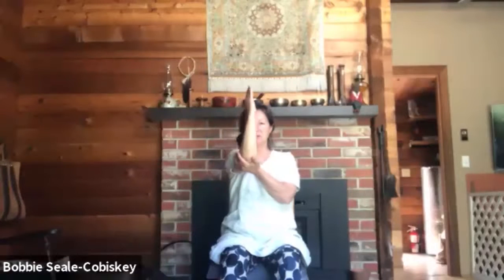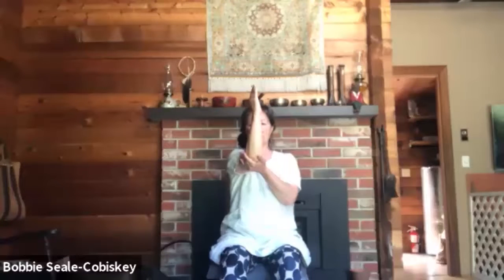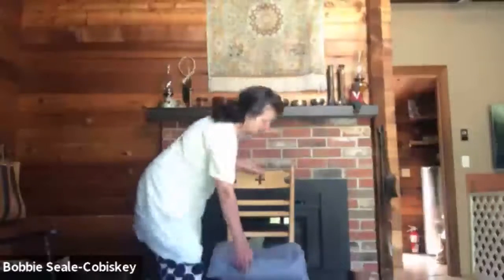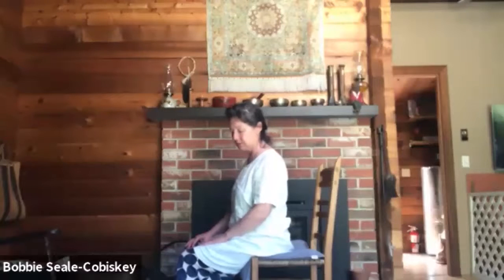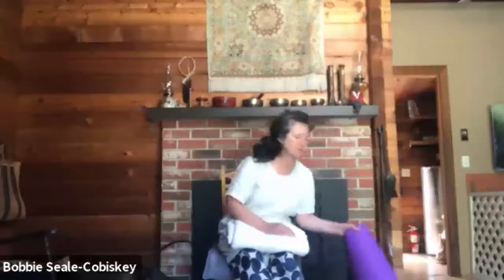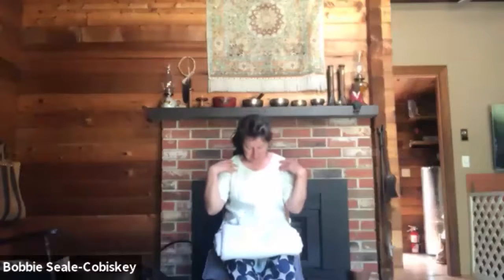Adaptive Chair Yoga with Bobbie | 05/08/2020 | ConnecTogether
Enjoy this recording of Certified Yoga Therapist Bobbie Seale-Cobiskey’s live ConnecTogether chair yoga webinar series. This video was live on 05/08/2020.

This Chair Yoga class will weave together practical breathing techniques with sensitively taught yoga postures and movements to meet the needs of all participants.

Bobbie will be with us live every Wednesday at 12:00PM PDT on Zoom with a guide chair yoga routine, so make sure to mark it in your calendars!

As a Certified Yoga Therapist (CYT), Residential Care Aide and founder of Yogability International, Bobbie’s classes include chair yoga for older adults and people with Alzheimer’s disease and dementia, adaptive yoga for people living with a wide range of mobility challenges and those in recovery from addictions.

This workshop is a part of ConnecTra's ConnecTogether virtual series. Learn more about their weekly live offerings
About the ConnecTra Society:  Formed in 1999 by Vancouver tetraplegic Sam Sullivan, the ConnecTra Society is a connecting agency, linking people with physical disabilities to activities and programs that will, over time, allow them to grow, gain confidence and become increasingly more active and involved in community life. We aim to get all people with significant disabilities living in British Columbia as socially active and involved as possible through our workshops and other resources.

Like what you see? Help us continue delivering accessible online workshops by making a donation today

Want weekly updates on upcoming ConnecTogether events?